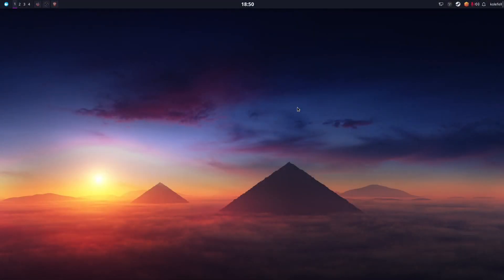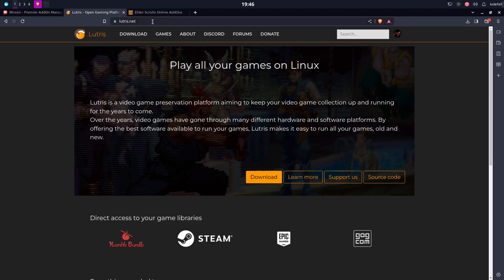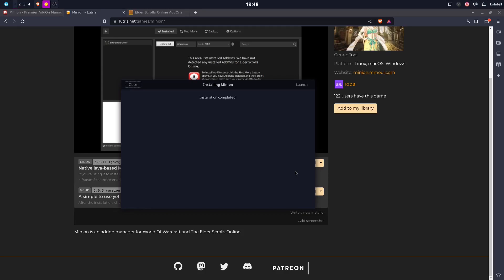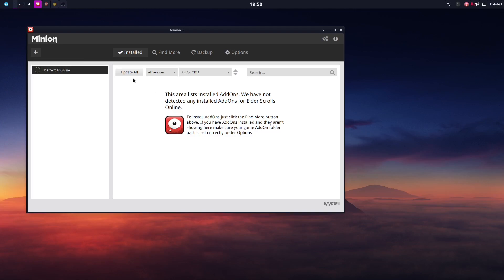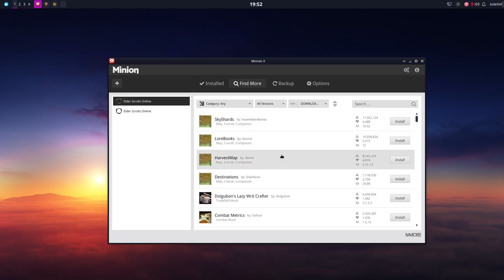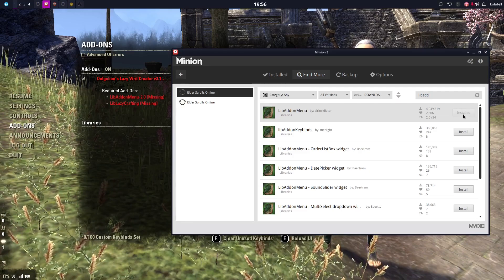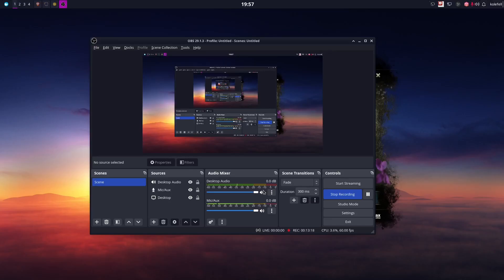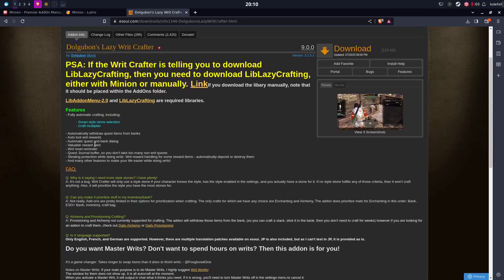How to Install MINION for ESO / WOW ADDONS ... on the LINUX !!! UPDATED !!!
Hello guys , in this video i try to show you how i installl MINION for downloading and installing ADDONS for ESO or WOW games .

You can find the minion on :

minion.gg

You can find the LUTRIS :

lutris.net

How to the interesting part - the location where this ADDONS go :

First , lets got if you are using the LUTRIS client :

The default folder should be on : /home/YOUR USERNAME / Games

after that you follow : /the-elder-scrolls-online/drive_c/users/YOUR USERNAME/Documents/Elder Scrolls Online/live/Addons

Now for the STEAM version :
if you are using the DEFAULT steam folder , the location is :

~/Steam/steamapps/compatdata/306130/pfx/drive_c/users/steamuser/My Documents/Elder Scrolls Online/live/AddOns

If you have changed the location , you should be able to find it pretty fast , look for the SteamLibrary and then :

steamapps/compatdata/306130/pfx/drive_c/users/steamuser/My Documents/Elder Scrolls Online/live/AddOns

Okay thats it for now , i really hope this helps some of you guys , because i know i was struggling i little while ;) .